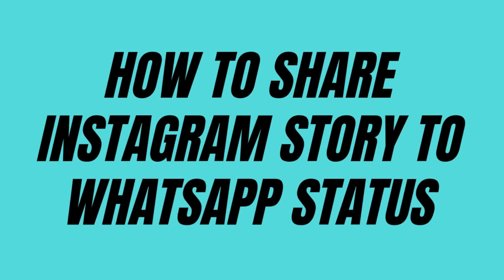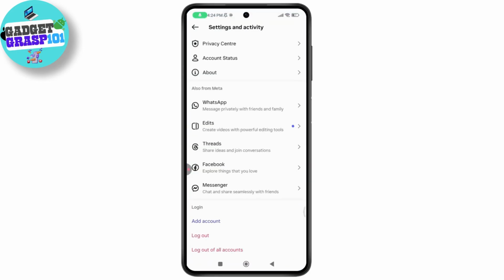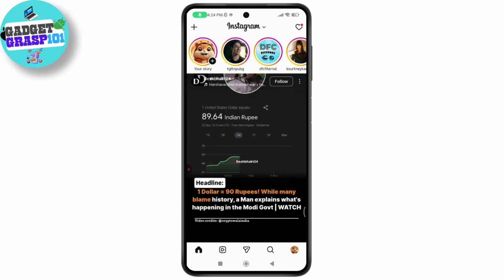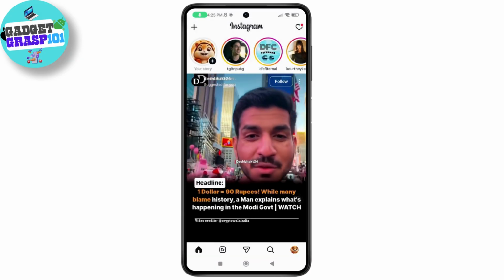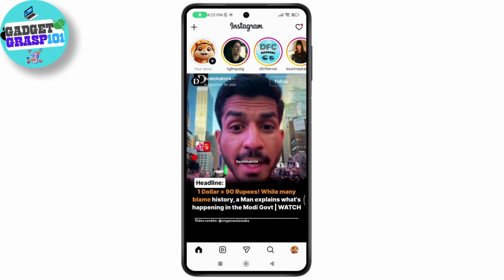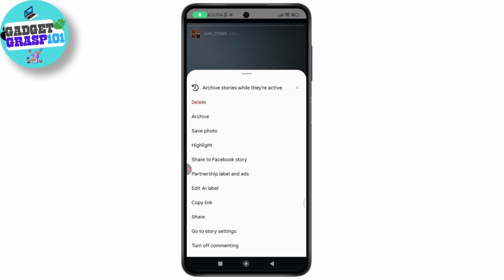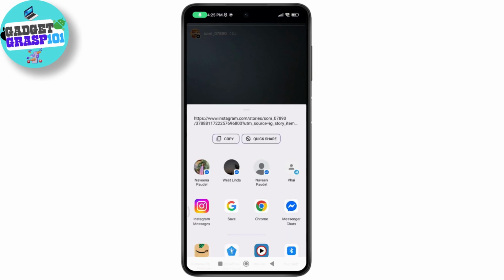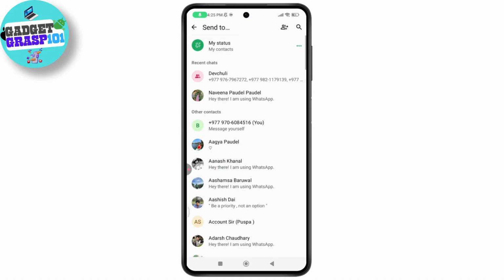How To Share Instagram Story To WhatsApp STATUS | Full Guide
How To Share Instagram Story To WhatsApp STATUS

Want to share Instagram story to WhatsApp status? This video shows how to share Instagram story to WhatsApp status using the WhatsApp option in Instagram, or by using copy link and share from your story. Sharing Instagram story to WhatsApp status is important because it helps you reach more people across both apps without reposting everything manually. After you share Instagram story to WhatsApp status, your followers on WhatsApp can see your update in one tap, which is useful for quick announcements, daily updates, and personal sharing. If WhatsApp is already linked to your Instagram account, the WhatsApp option can appear directly while posting. If you don’t see it, you can open the story, use the three dots, select copy link or share, then choose WhatsApp and post it to my status.

00:00 Introduction
00:10 share instagram story to whatsapp status